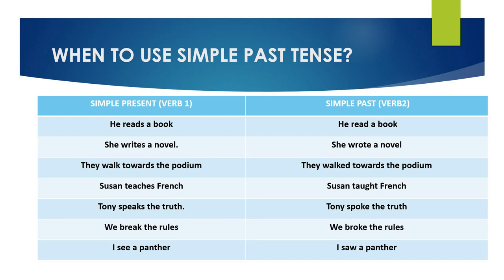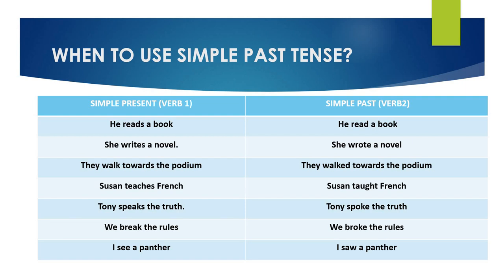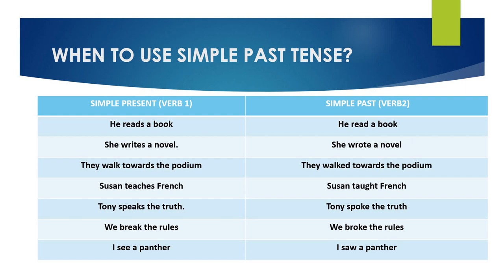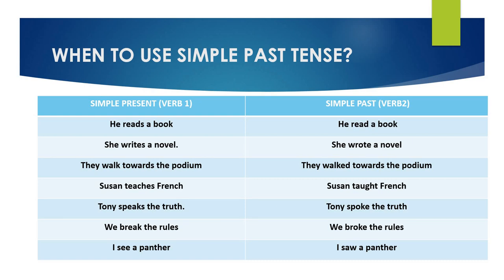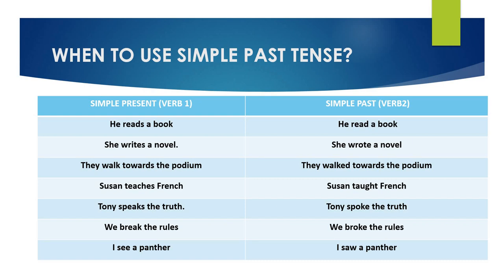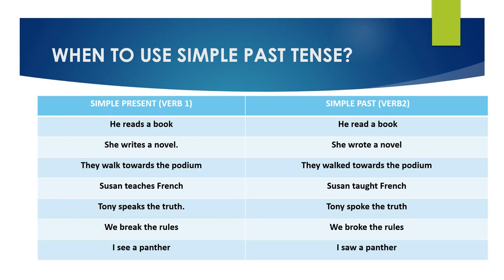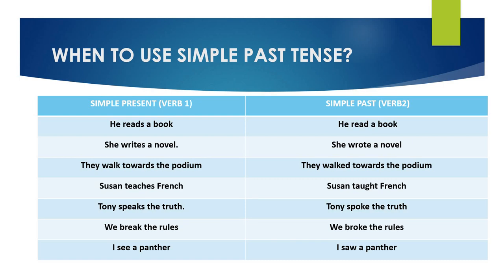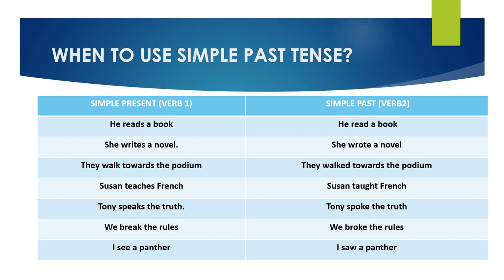EXAMPLES OF SIMPLE PRESENT AND SIMPLE PAST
PART 4 OF SIMPLE PAST